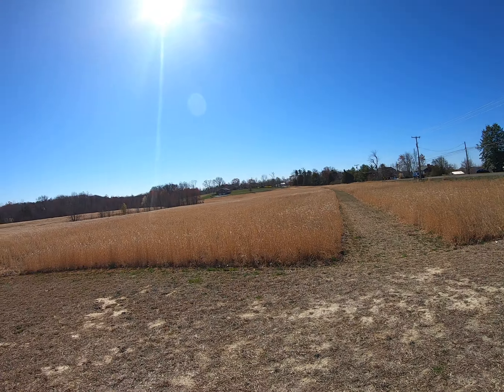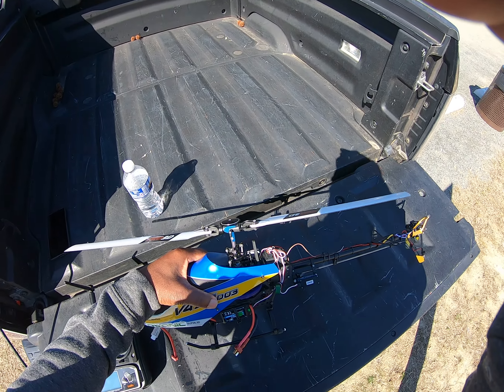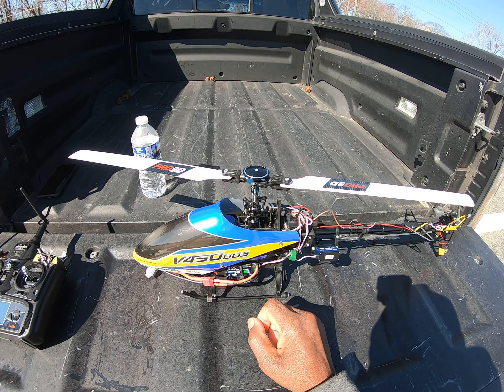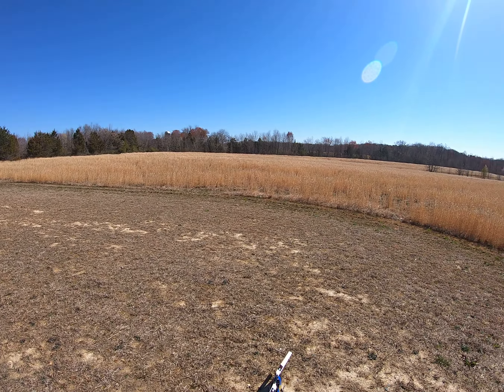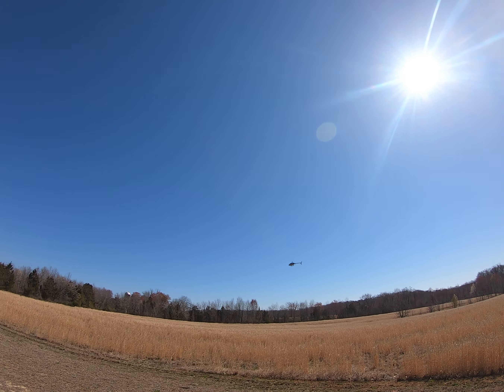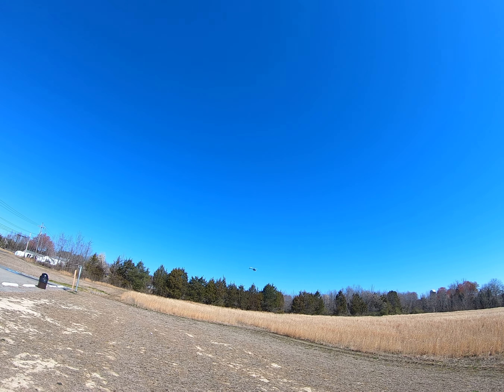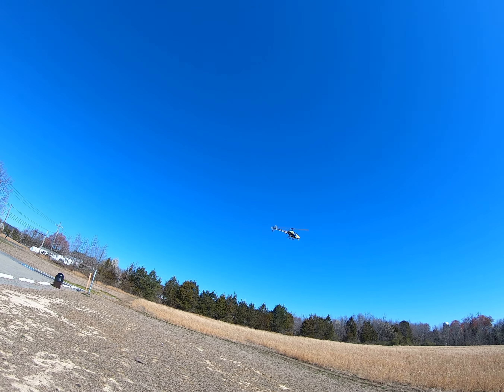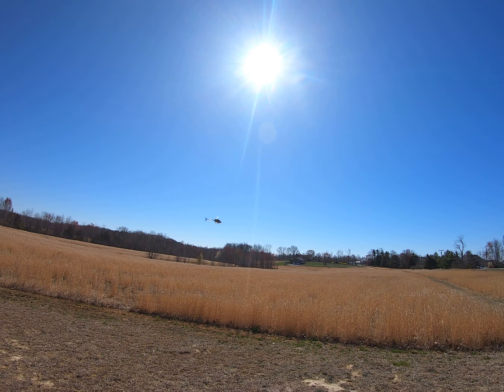Walkera V450D03 helicopter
back at the local park getting better flight 18 i believe